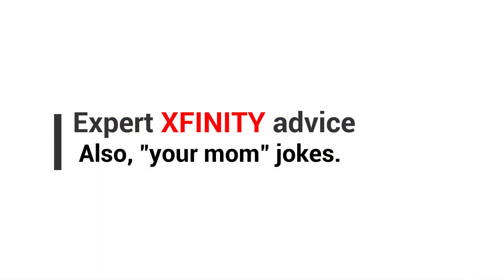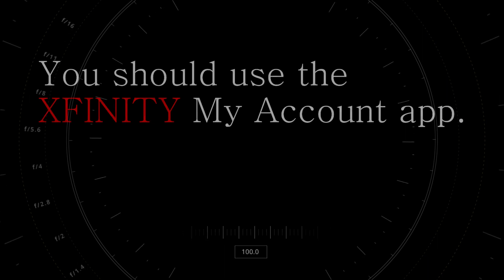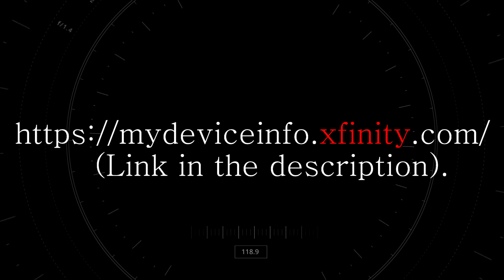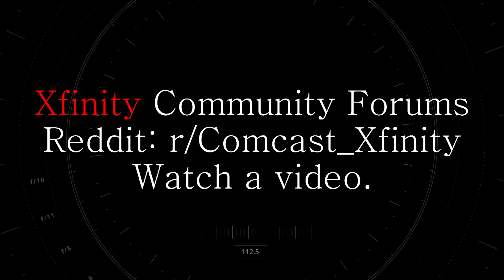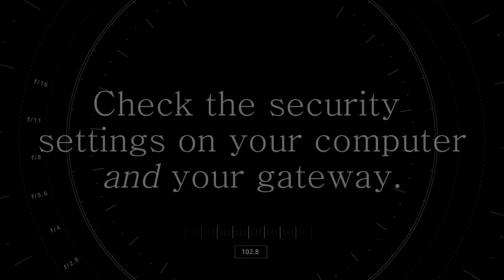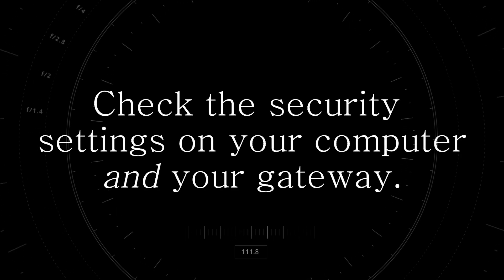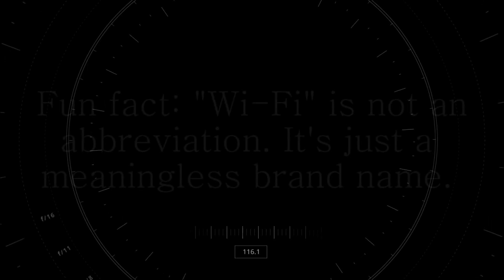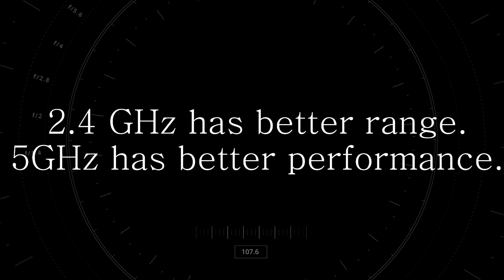10 things you can do to fix your Comcast Xfinity internet right now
10 things you can do right now to fix your Comcast Xfinity internet. Plus "your mom" jokes.

Cat 6 cables